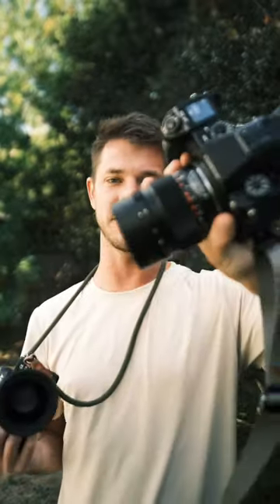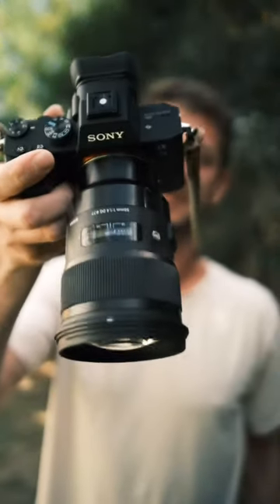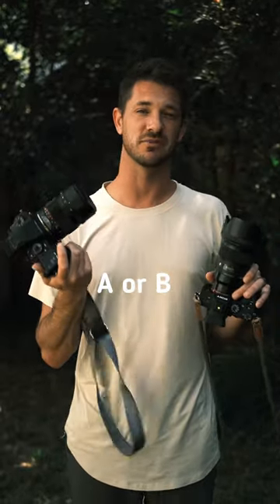Full Frame vs Medium Format - Which is A or B?